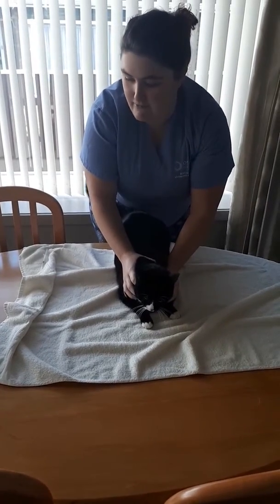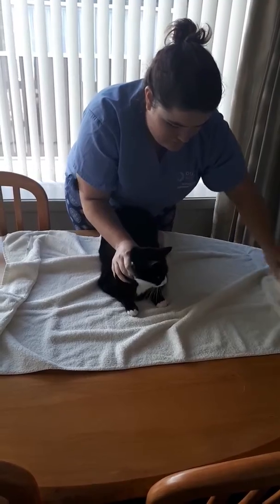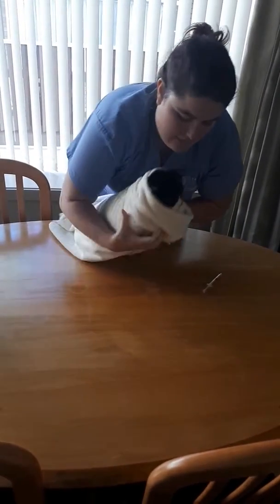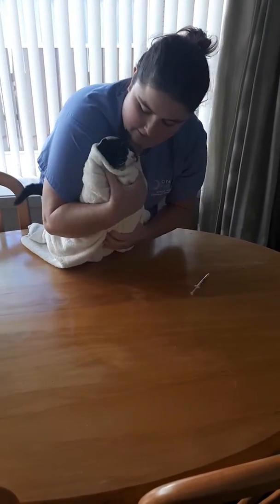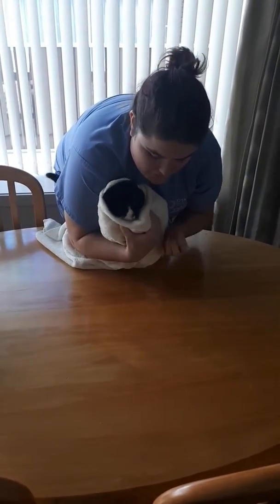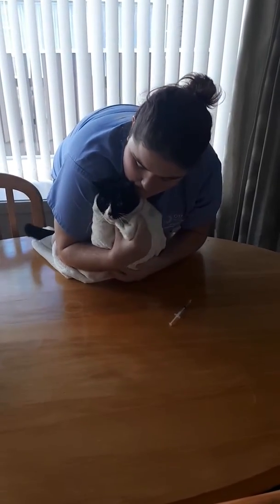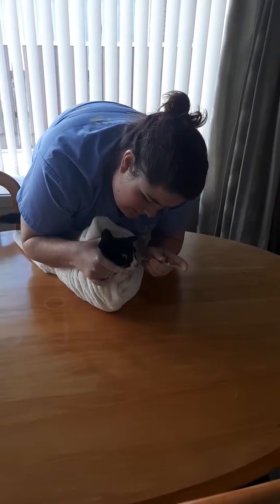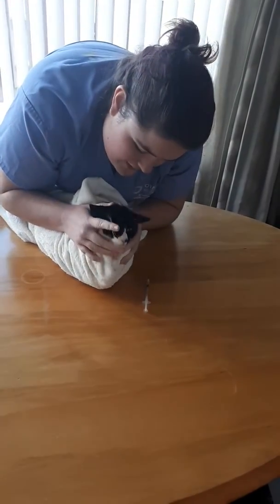Vet Nurse Vlogs: Give Ophthalmic Medication To A Cat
Giving ophthalmic medication to a cat. Make sure to restrain the cat but most importantly the head as the head needs to be still so the medication can be given properly.  You can have the head more skyward so it's easier to give the medication.  Once you have the head restrained gently pop the medication into the eye. You can gently tap the corner of the eye to make the cat blink. This ensures the medication gets in the eye and the cat doesn't wipe it out. Check the product for safety before you use it. So things like:
Dosage
Weight
Expiry date
Open packaging
Correct animal for use.